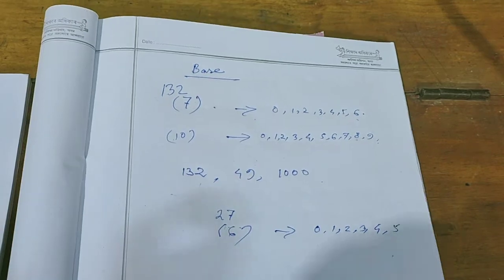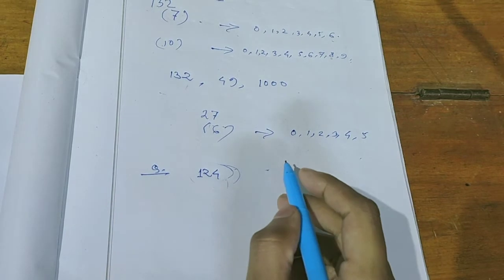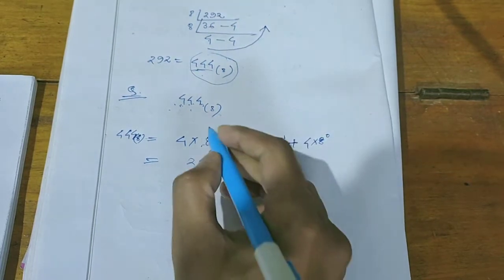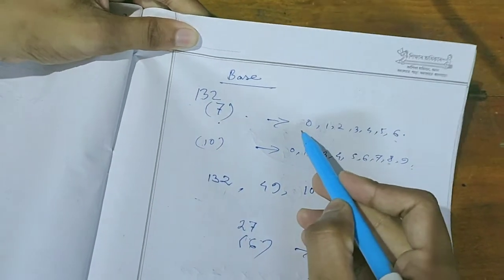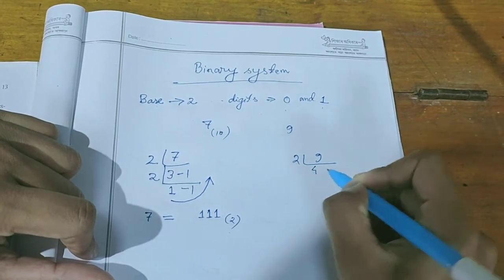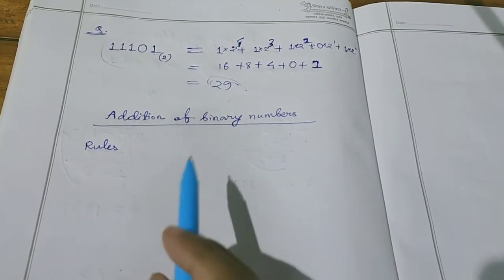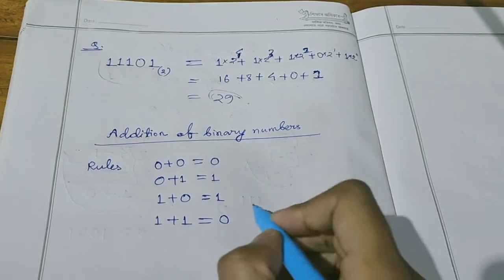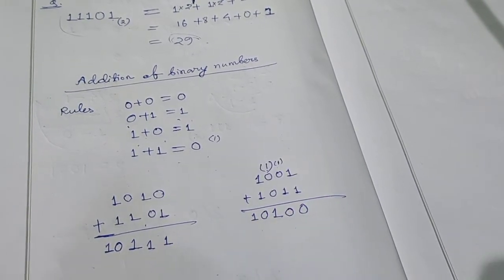binary system | advanced math